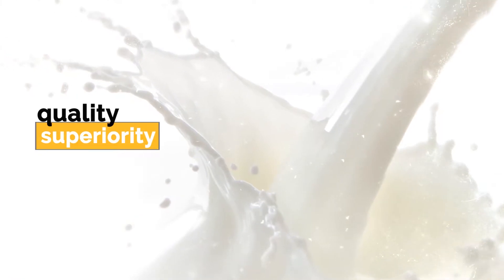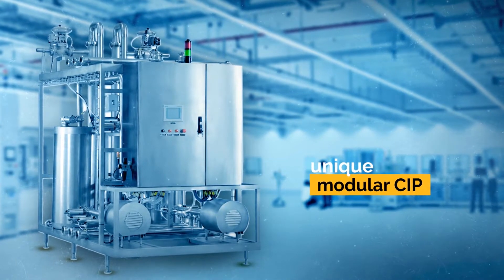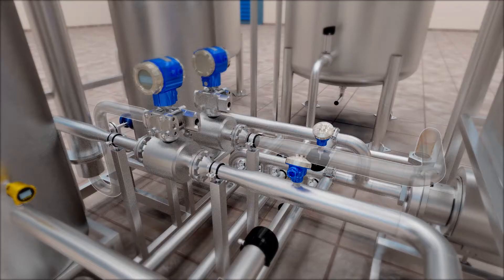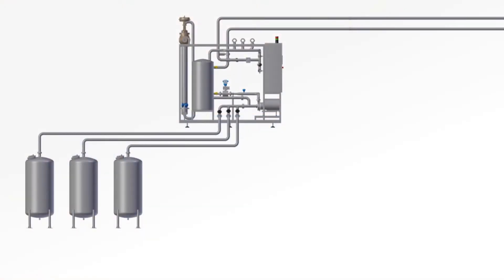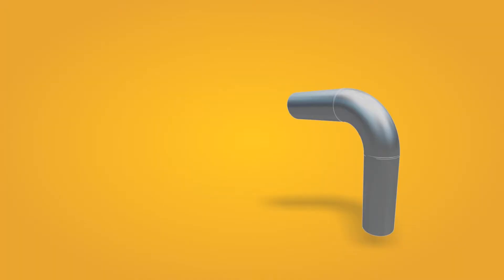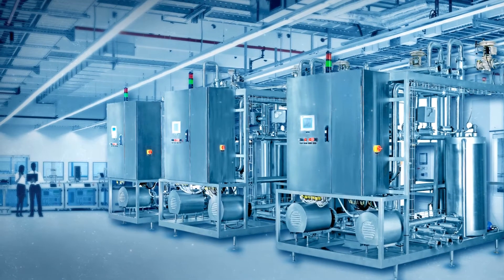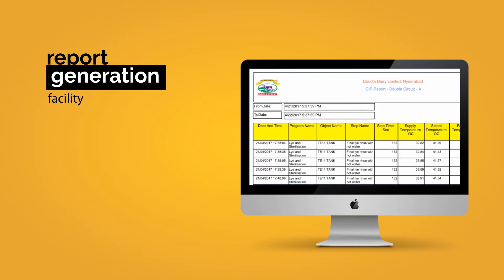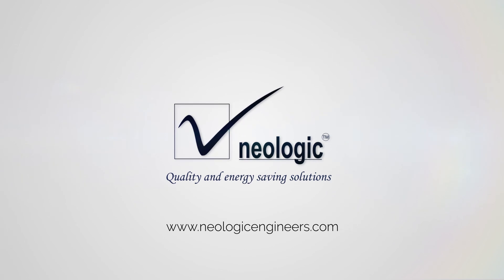How Clean-In-Place (CIP System) Module Works | Neologic Engineers Private Limited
We have come up with a unique modular CIP system specially designed for dairy and food industry. The system consists of module, CIP tanks and a distribution piping. These tanks are separately filled with water, a chemical mixture called lye and acid. The cleaning objects like process tanks & piping are connected to CIP station by hygienically designed distribution piping’s.

Neologic Engineers is a CIP system manufacturers company in pune Maharashtra India. We have come up with a unique modular CIP system specially designed for dairy and food industry.

To know more about this please visit the following page on our
Types of CIP Module:
1) Single circuit CIP module.
2) Double circuit CIP module.
3) Three circuit CIP module.
4) Four circuit CIP module.
5) Tanker CIP module.
6) Beverage CIP module.